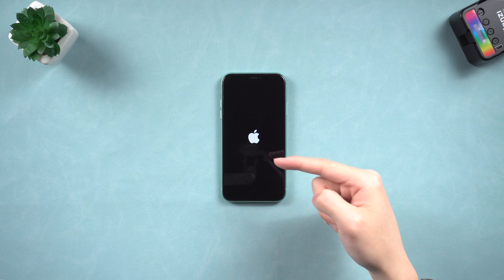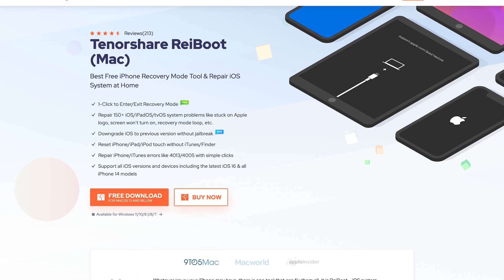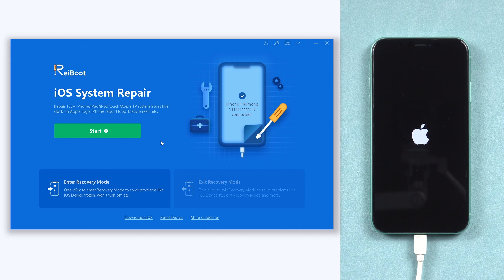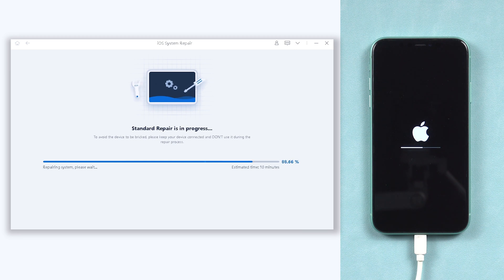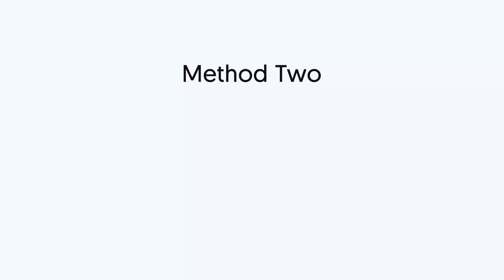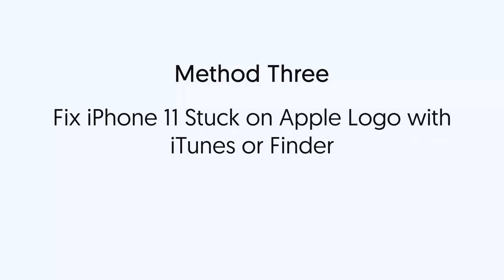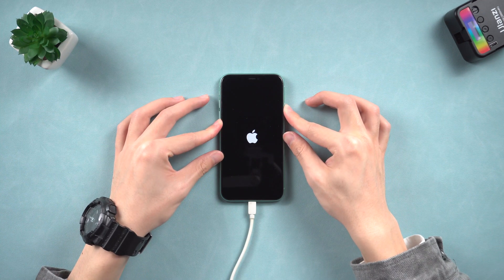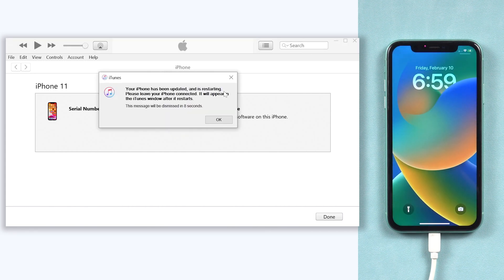Top 3 Ways to Fix iPhone 11 Stuck on Apple Logo 2023 (No Data Loss)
iPhone 11 stuck on Apple logo or boot loop? Don’t worry, I will show you how to fix iPhone 11 stuck on Apple logo or boot loop in 3 methods.

Timestamp:
00:00 Intro & Preview
00:19 First Method: Repair iPhone 11 Stuck on Apple Logo with ReiBoot
01:22 Fix iPhone 11 Stuck on Apple logo with ReiBoot Succeed
01:38 Second Method: Force Restart iPhone 11
02:06 Third Method: Fix iPhone 11 Stuck on Apple Logo with iTunes or Finder

Rough Nights by Artificial.Music & Mehul ShaRma